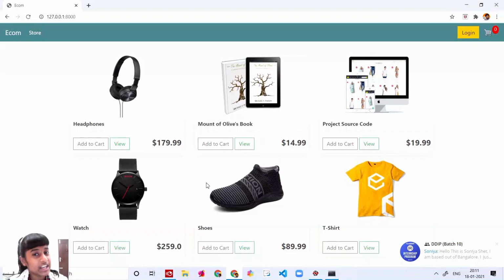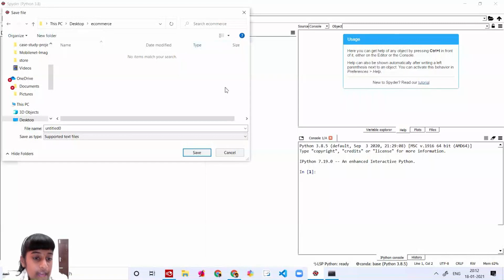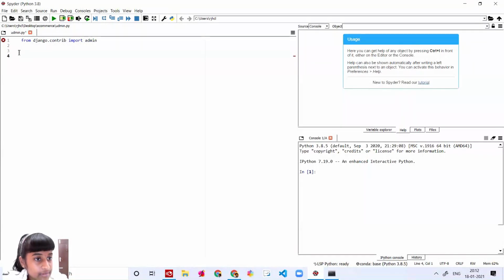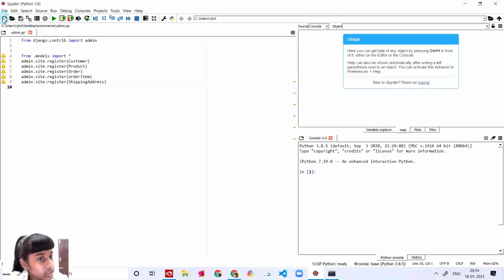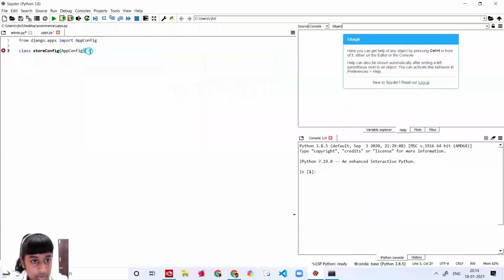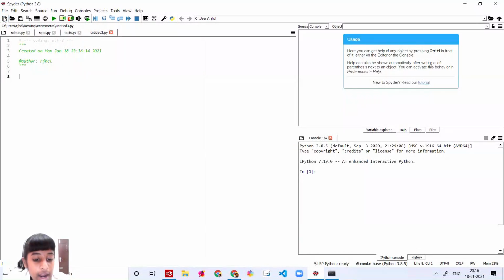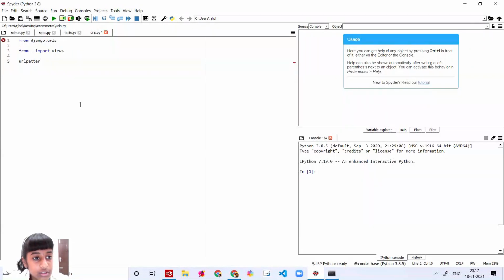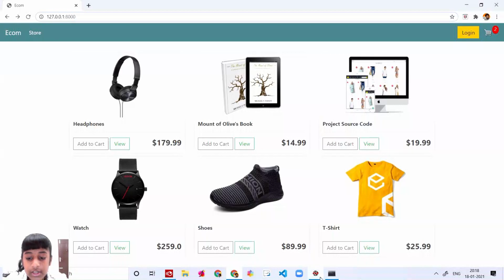Part 1/4 - How to make/build/design an E-commerce website - code and create using Django and python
In this video we are going to see how to create a ecommerce website using Django .  with the option  of cart payment method and the details of the item .